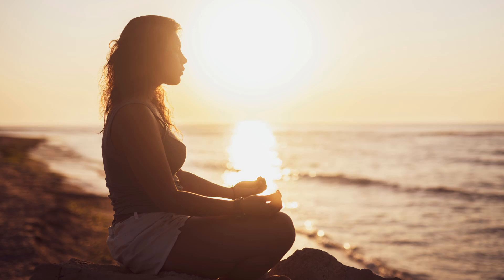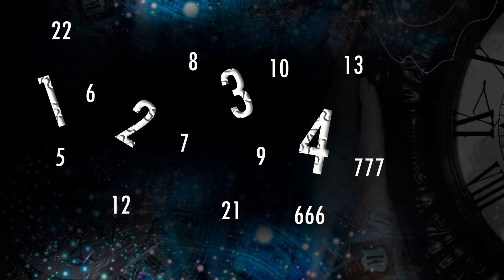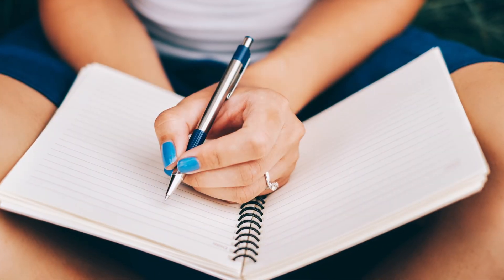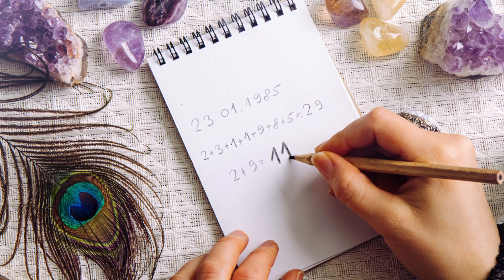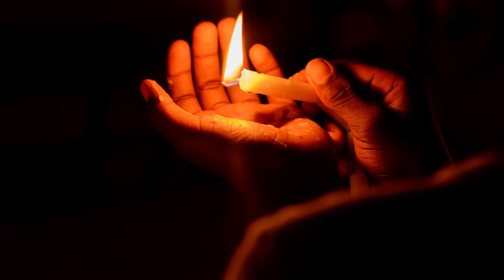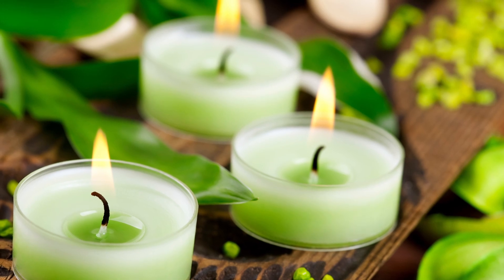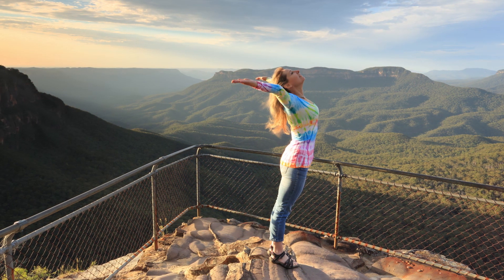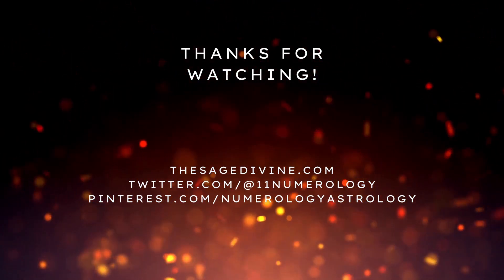Using NUMEROLOGY to MANIFEST Your Desires: Tips and Techniques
Are you looking for a way to manifest your dreams and desires? In this video, we explore the power of numerology and how you can use it to enhance your manifestation process. Learn tips and techniques for working with crystals, candles, yoga, vision boards, and more to align with your intentions and create the life you desire.

You can find out more about using numerology to manifest at The Sage Divine